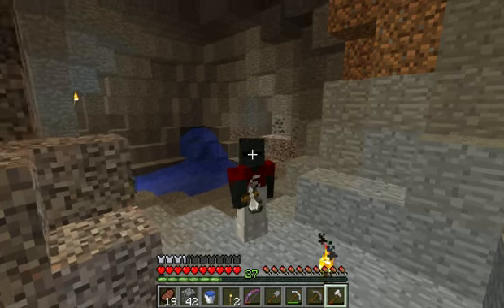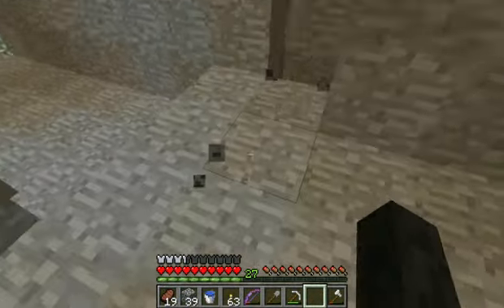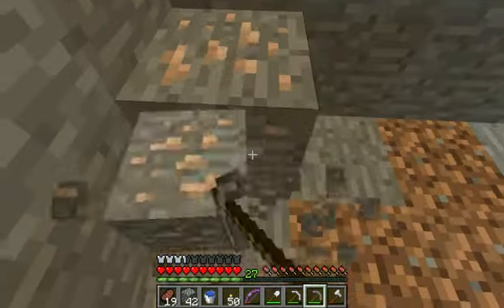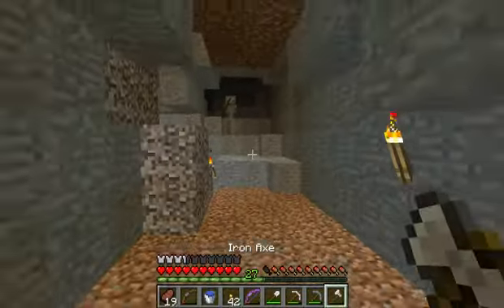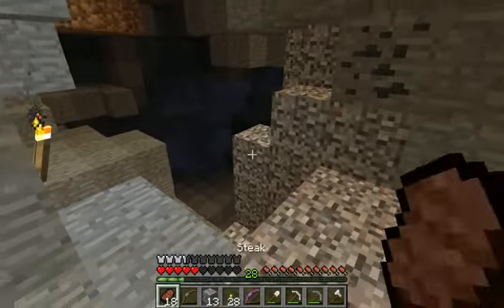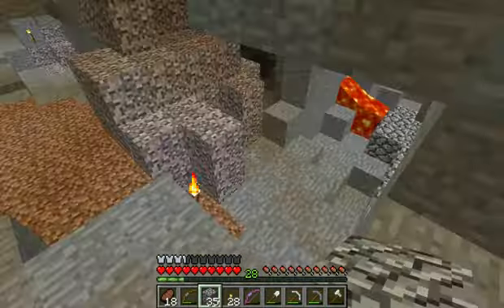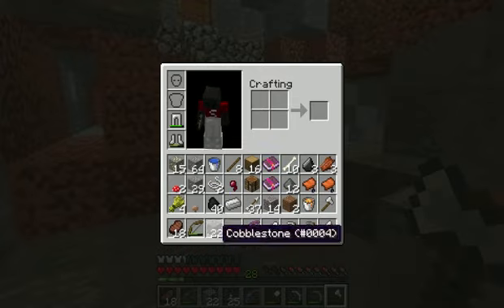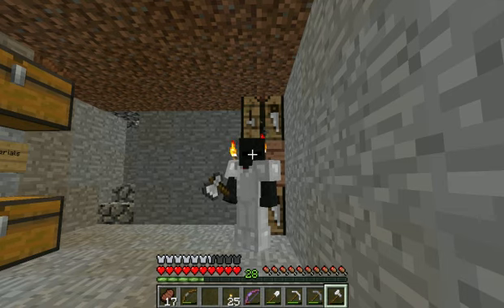Minecraft no sword challenge! Ep7, SPADE POWER!!